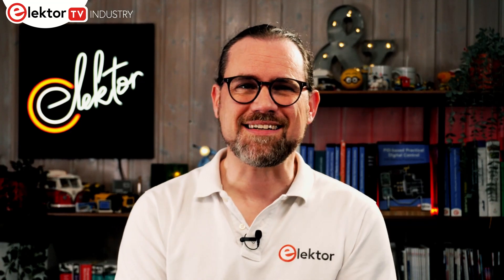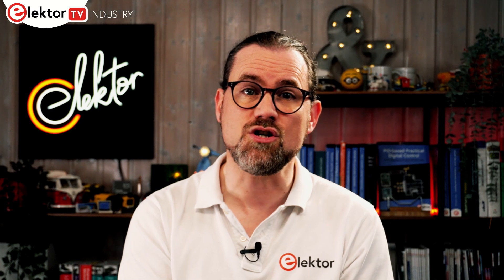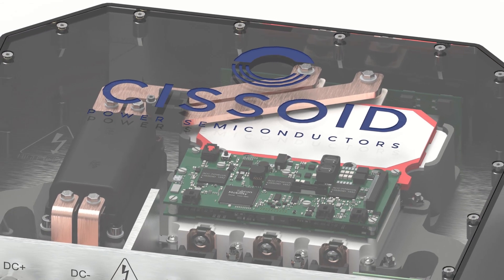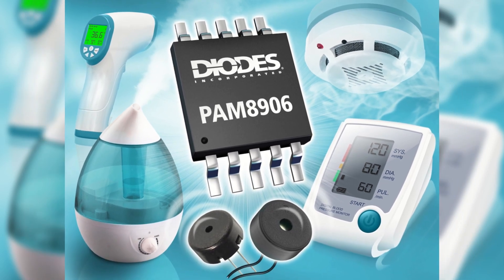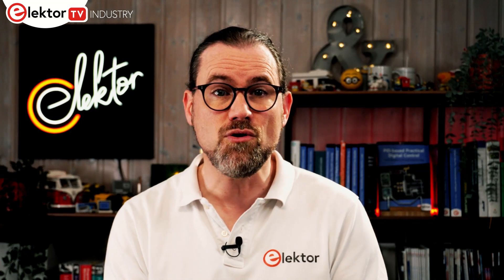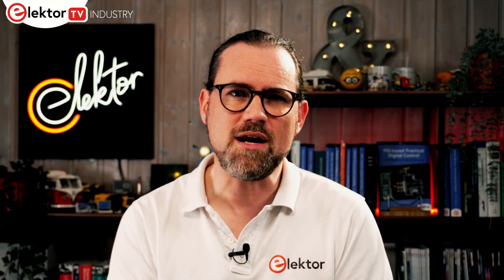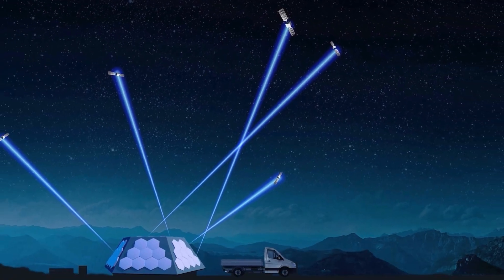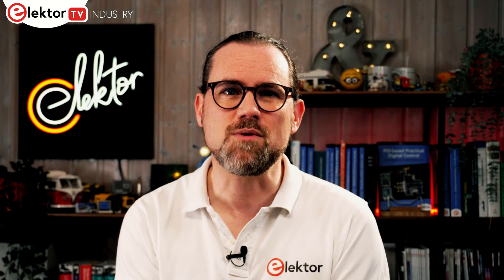Elektor News Bytes | Show #4 | TSN Switch, New Memory Architecture, Loud Sounders, and more...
Welcome to show #4 of News Bytes, Elektor's latest show looking at what's happening in the electronics and semiconductor industry.

In this episode, Stuart Cording, The Electronics Reporter, looks at:

[00:00] Intro to the show!

[00:40] Advantech launches a new CC-Link EKI8510G TSN Ethernet switch

[01:54] Blueshift announce a partnership with Codasip to integrate their Cambridge Architecture memory with RISC-V

[02:47] Cissoid partners with Silicon Mobility on a water-cooled EV traction inverter reference design

[04:40] Diodes release a piezoelectric driver that maintains output level as battery levels drop

[05:42] Low power paper display from HANNspree avoids power-hungry backlight in outdoor applications

[06:39] The ISG3201 from Innoscience combines InnoGaN HEMTs with driver circuitry for a half-bridge

[07:49] Students at Germany's TUM University are getting practical support from Mouser with their Adveisor program

[08:36] WiFi 6E and Bluetooth 5.3 are combined in this new Murata wireless module based upon Infineon silicon

[09:37] Variable Inclination Continuous Transverse Stub technology has been selected by the US Air Force Research Laboratory from ThinKom

[10:39] Immersion-cooled batteries from XING mobility get a boost thanks to a partnership with Nordic Booster

And if you have some industry news to share, get in touch with Stuart Cording on LinkedIn

You may also like Elektor Engineering Insights, a channel on Elektor TV - Industry, that comes out twice per month on Wednesdays